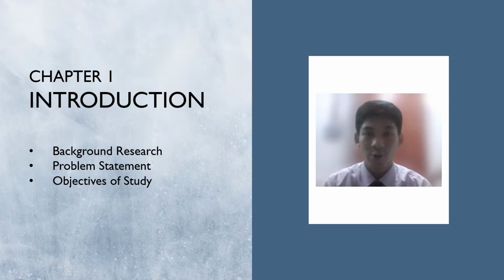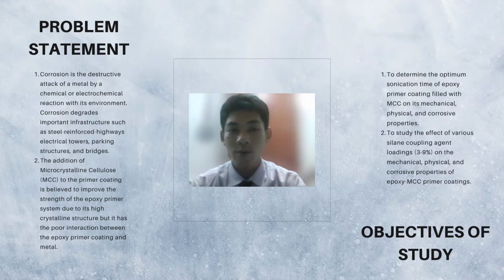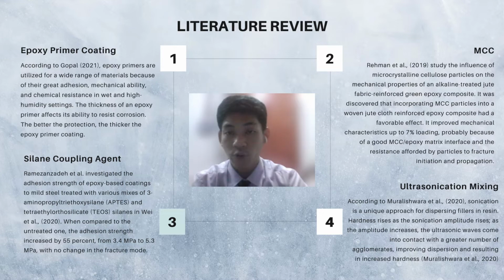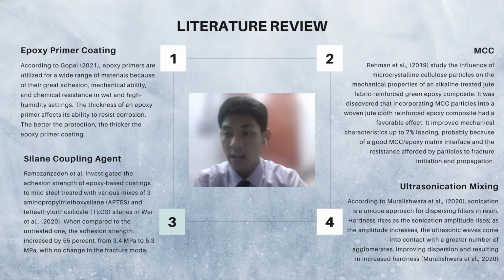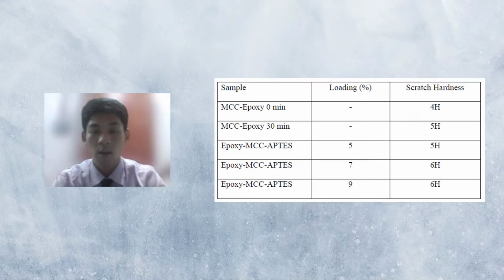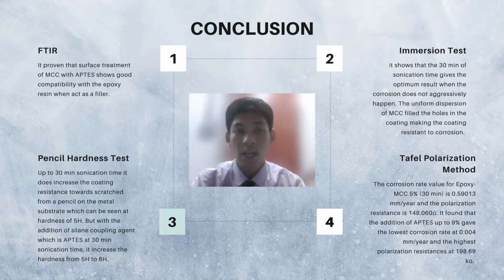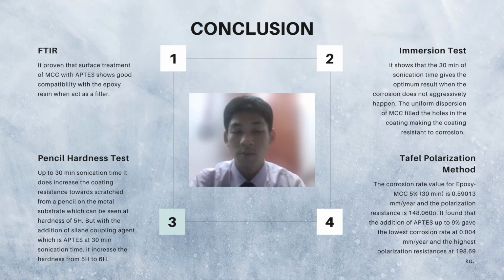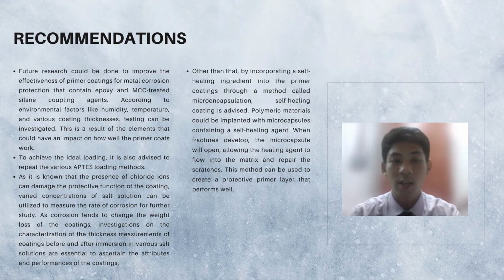Final Year Project (FYP) Video Presentation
Title: Epoxy Filled with Microcrystalline Cellulose (MCC) Primer Coating with Addition of Silane Coupling Agent on Metal Substrate

Presenter: Mohamad Hafizie bin Abd Kudus
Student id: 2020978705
Group: RAS2456C
Supervised by: Dr. Zuliahani binti Ahmad